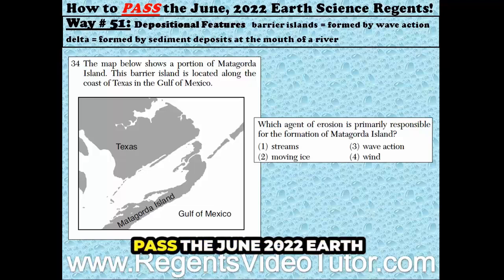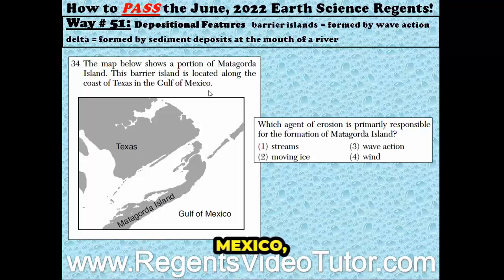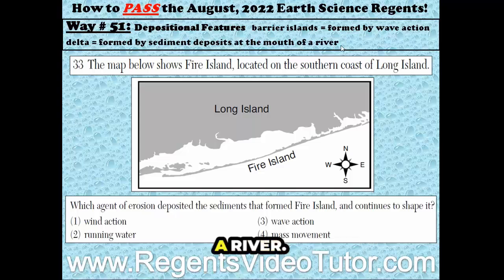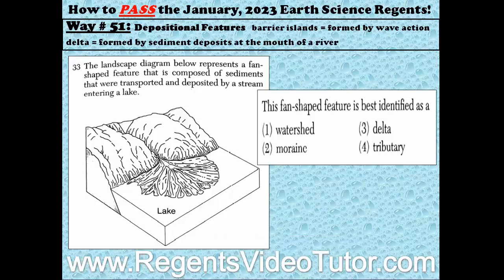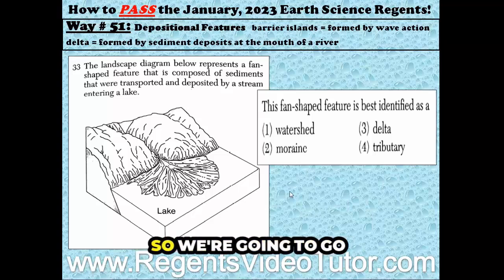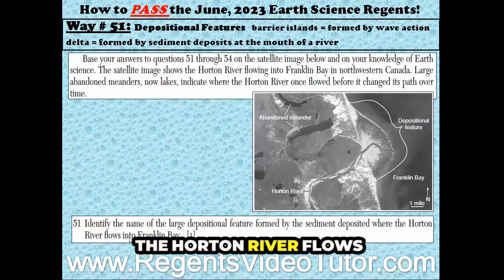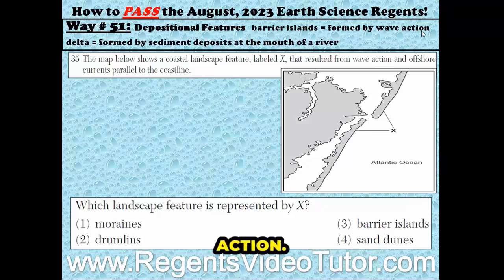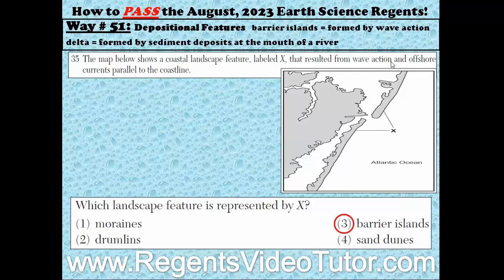How to Pass the Earth Science Regents Way 51 June 2022 August 2023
for more videos on how to pass the Earth Science Regents!

The SECRET on how to PASS the Earth Science Regents is that they ask the same questions over and over again, sometimes right around the same question numbers!

Once you see what I mean with Way # 51, just imagine how you'd feel after watching the other 99 Ways!

for the full "80 Ways to Pass the Earth Science Regents!" video series!